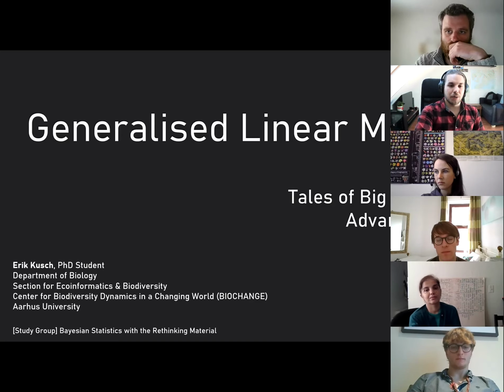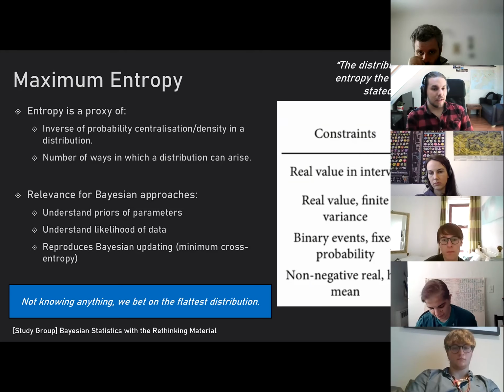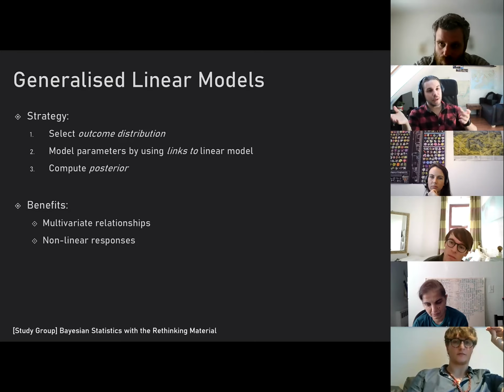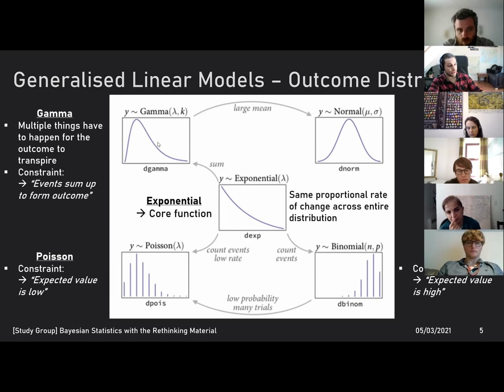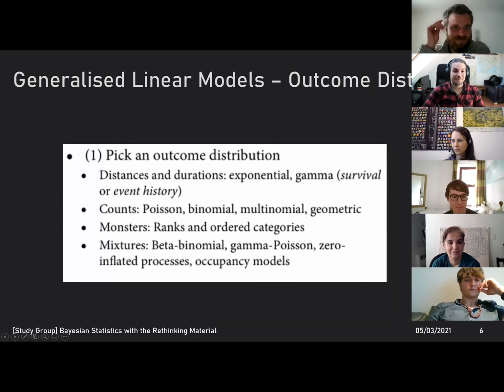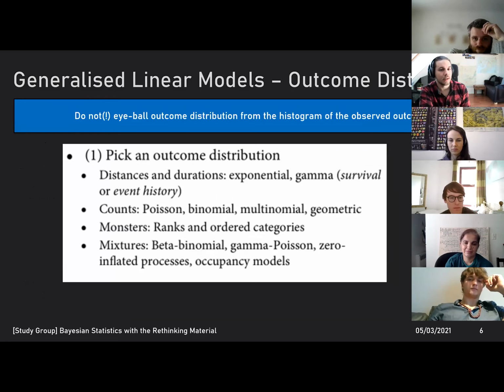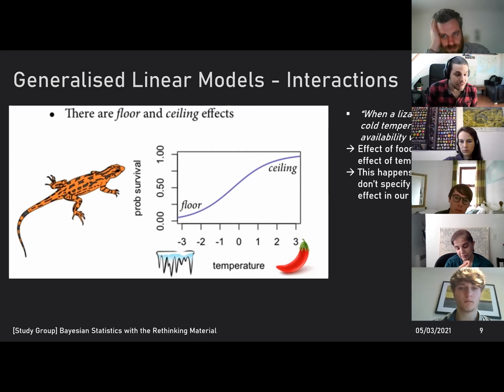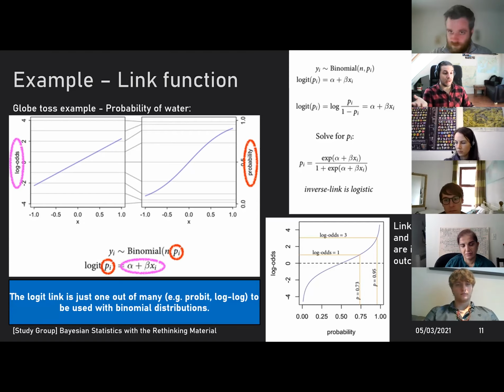Generalised Linear Models - AU Bayes Study Group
Recording of our summary and discussion of the 10th chapter in Statistical Rethinking - 05/03/2021.